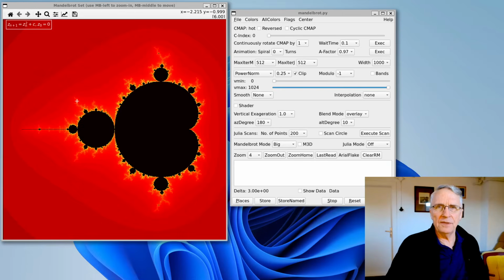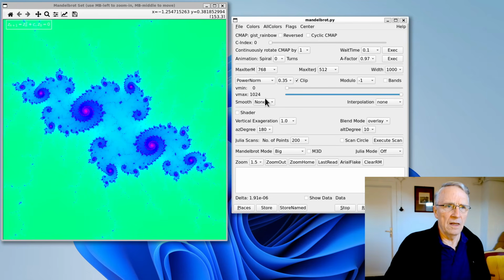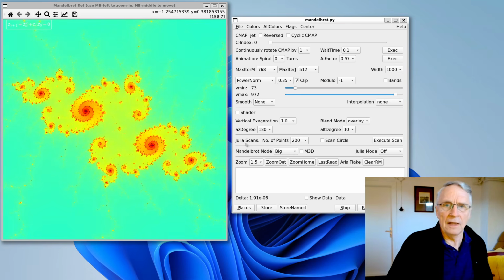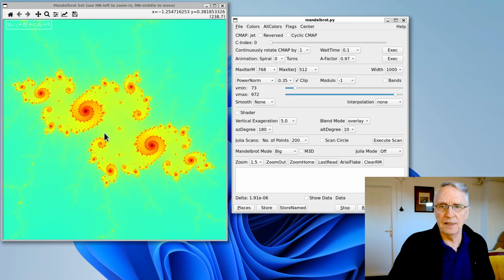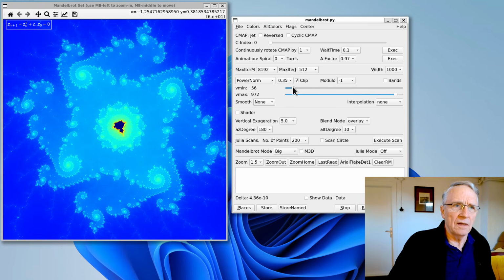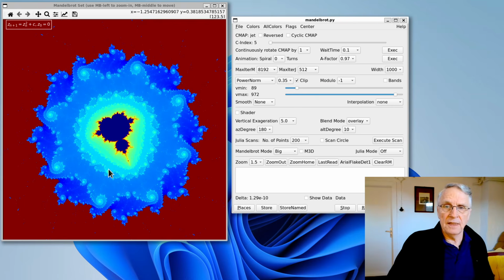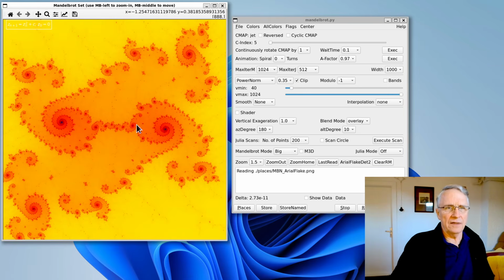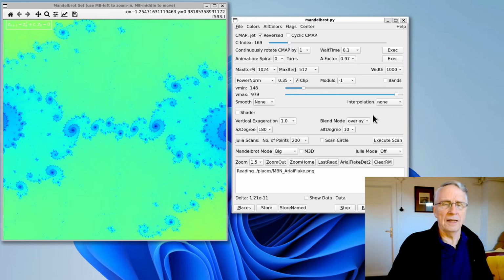Mandelbrot Favorite: : ArialFlake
Find the ArialFlake in the famous Mandelbrot fractal using mandelbrot.py